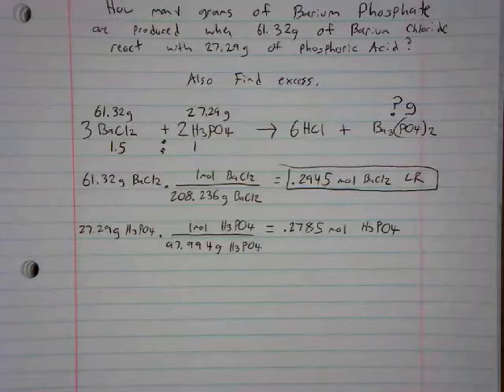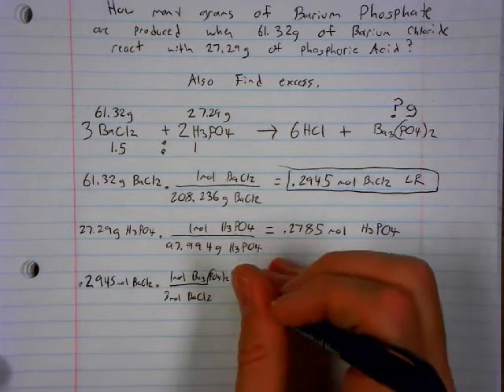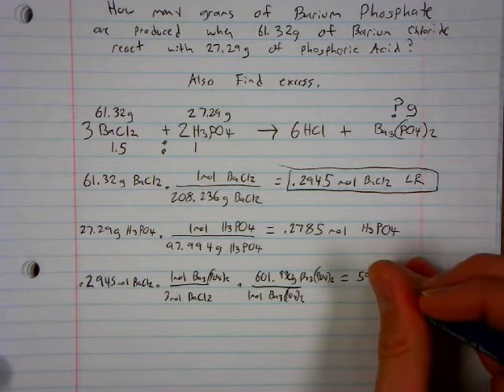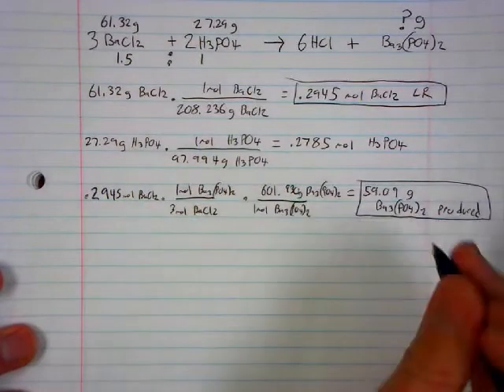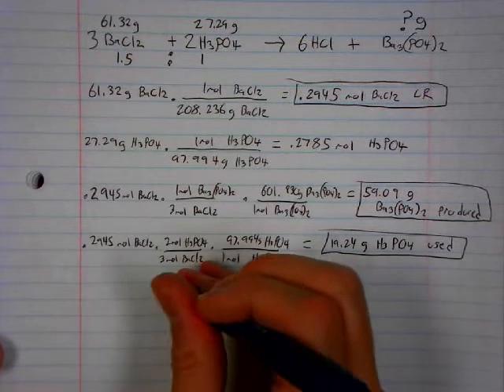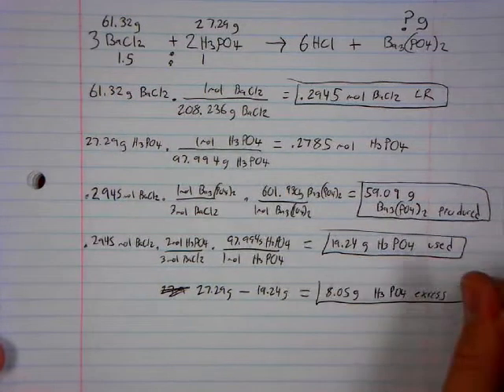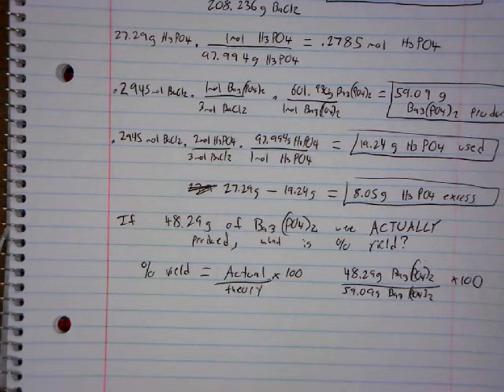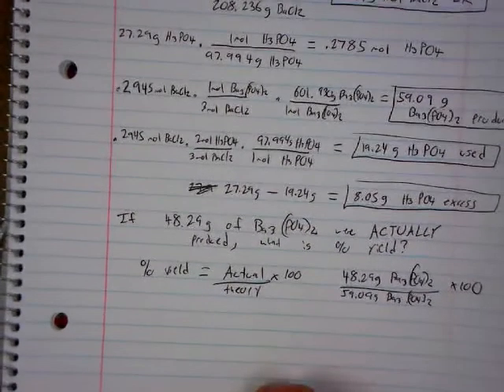Chapter 3 Part 3 Notes AP Chem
This is a continuation of part 2 which was limiting reactants. This shows the answer to the homework problem, and show how to calculate percent yield.